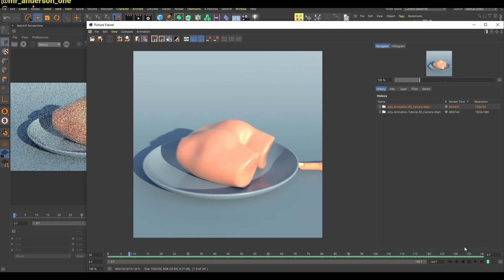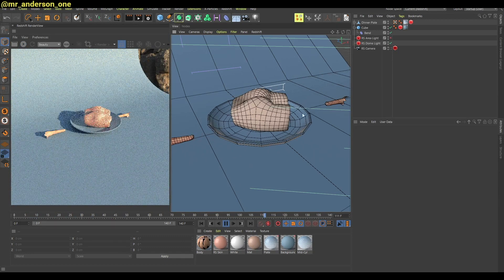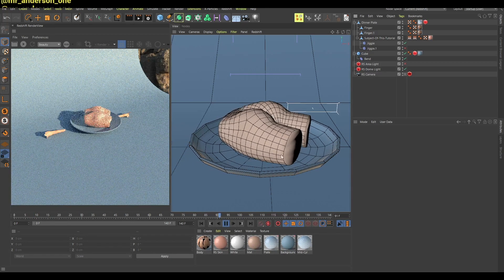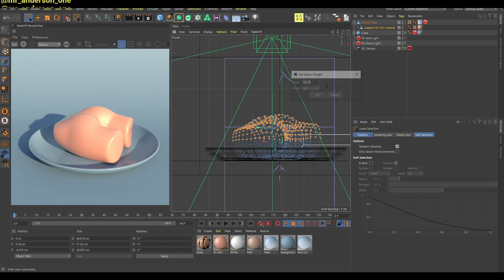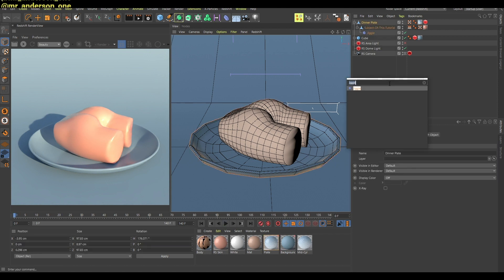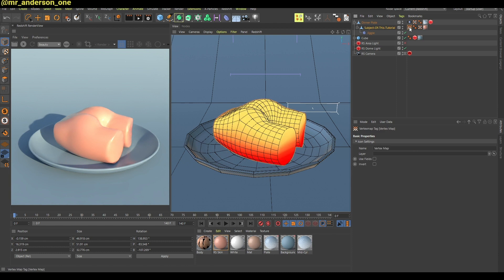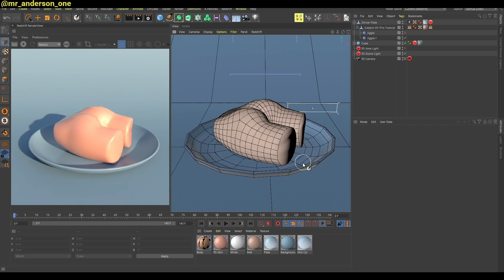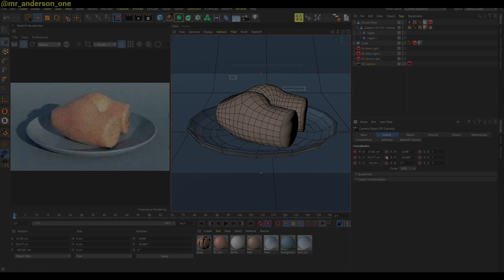Cinema 4D: Jiggle Animation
How to create a jiggly animation using jiggle deformer and vertex maps in c4d.

00:00 - C4D Jiggly Animation
00:06 - Scene Setup
10:28 - Vertex Map Selection
02:22 - Jiggle Deformer
03:20 - More Advanced Animation